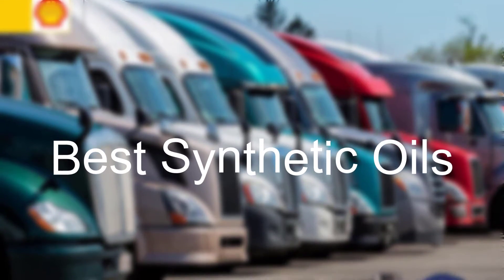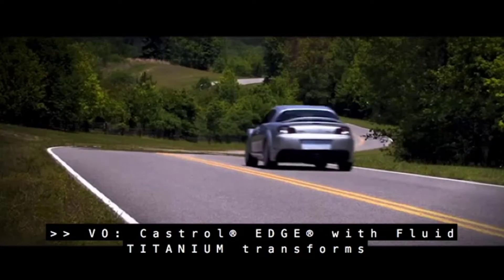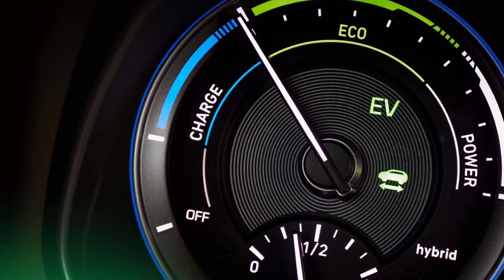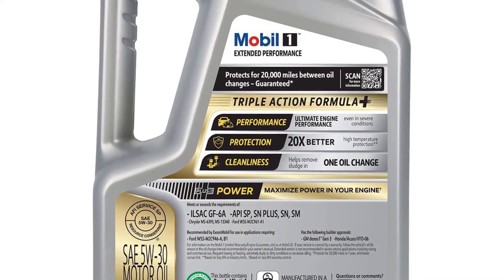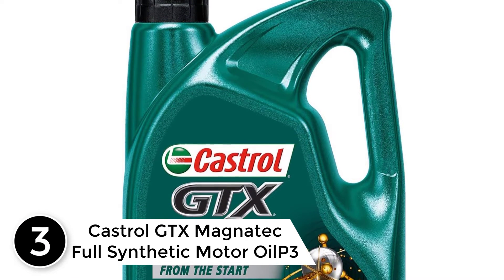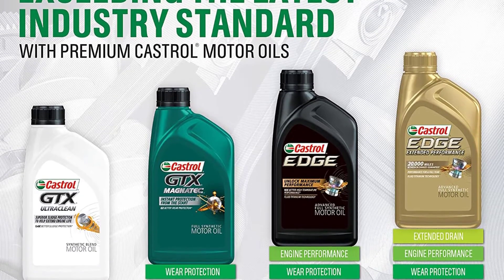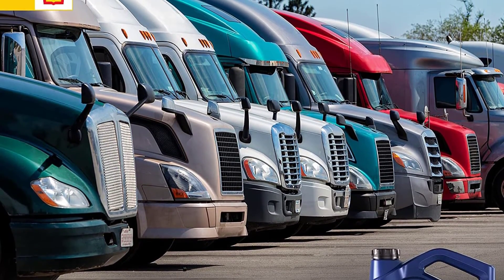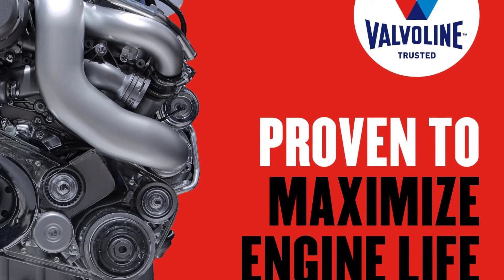Top 5 Best Synthetic Oils of 2022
▶️ 5. Castrol 03084C Edge 5W-30 Advanced Full Synthetic Motor Oil.

▶️ 4. Mobil 1 Extended Performance Full Synthetic Motor Oil.

▶️ 3. Castrol GTX Magnatec Full Synthetic Motor Oil.

▶️ 2. Shell Rotella T6 Full Synthetic 5W-40 Diesel Engine Oil.

▶️ 1. Valvoline High Mileage Synthetic Blend Motor Oil.

➥ Prime Discounted Monthly Offering
➥ Amazon Fresh
➥ Try Twitch Prime
➥ Amazon Music Unlimited
➥ Try Amazon Home Services
➥ Kindle Unlimited Membership Plans
➥ Create an Amazon Wedding Registry
➥ Try Audible and Get Two Free Audiobooks